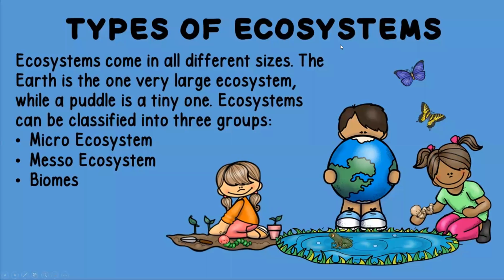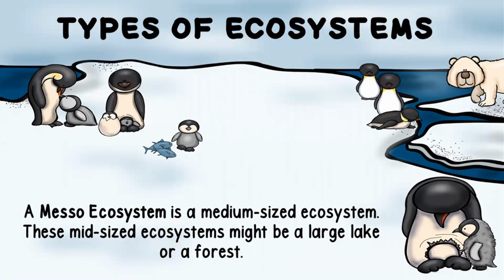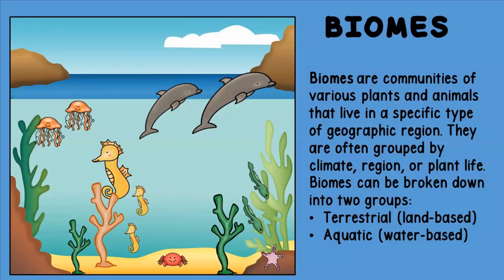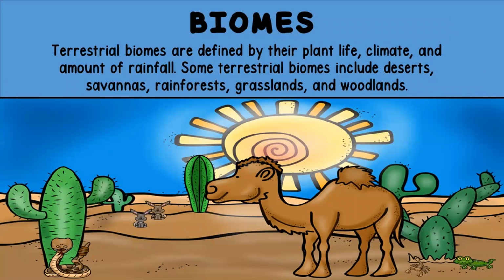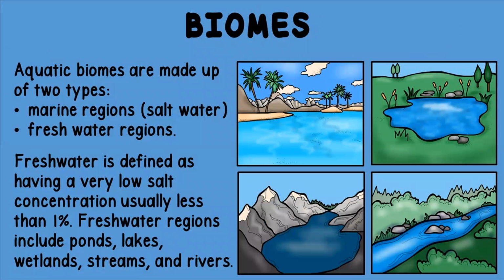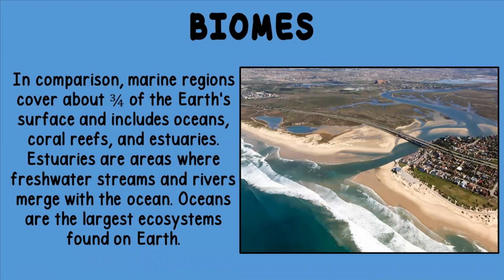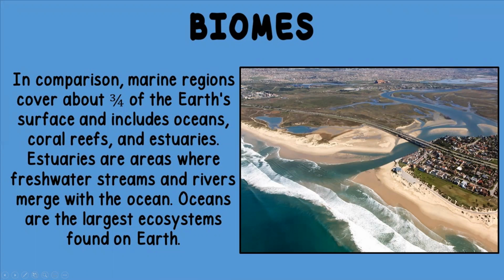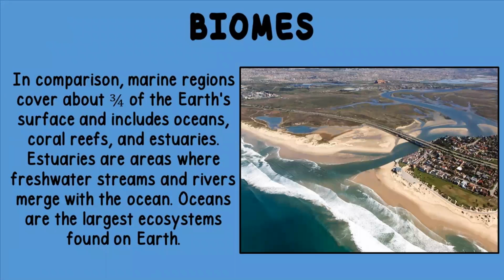Understanding Ecosystems 3 - February 4, 2021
Watch the video then answer the questions.